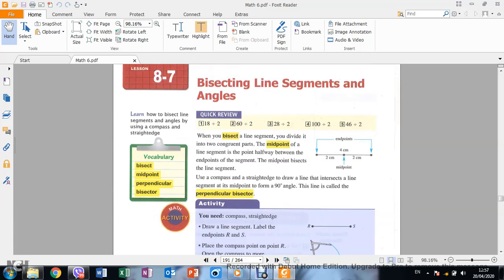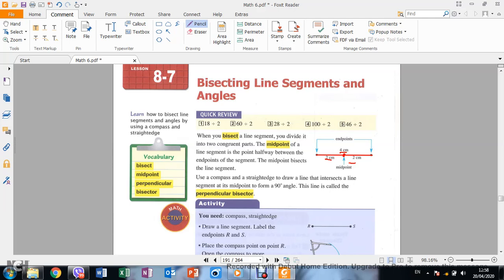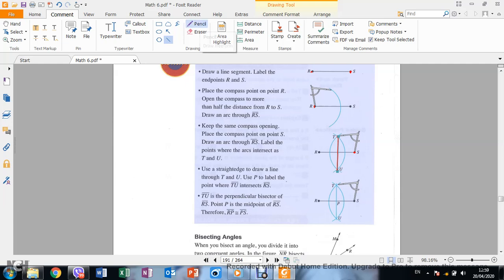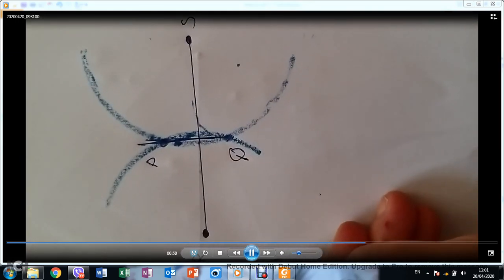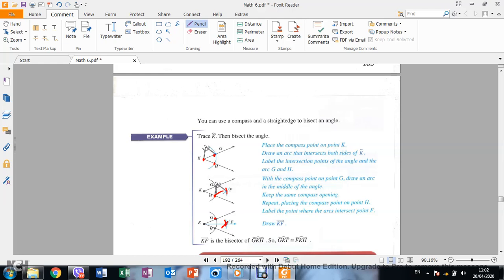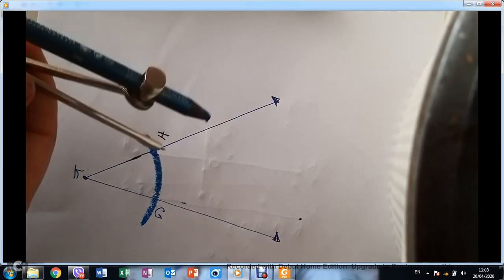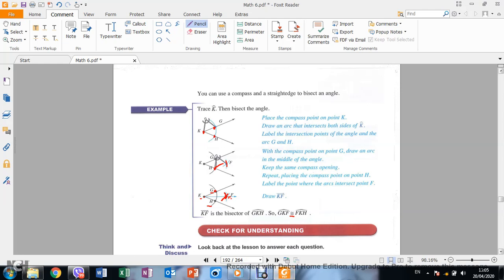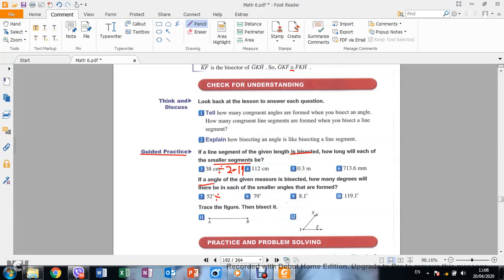MathlessonGrade:6Topic:Teacher's:Arez ShahoChapter 8lesson 7Bisect segmentandangles.SHAHAN SCHOOLS